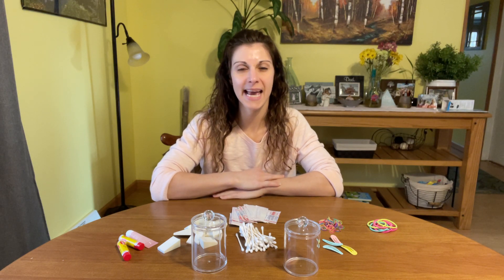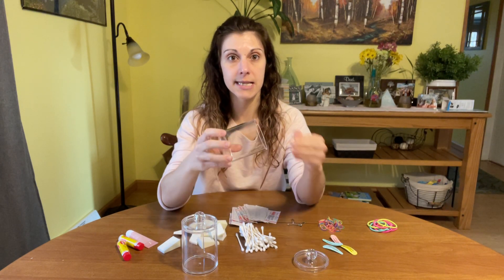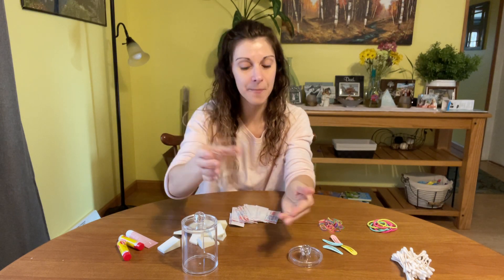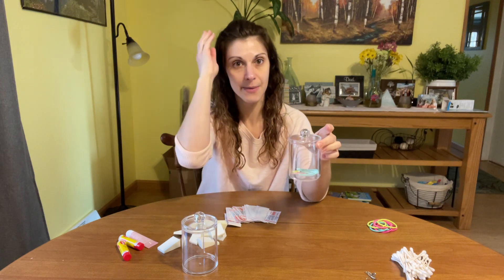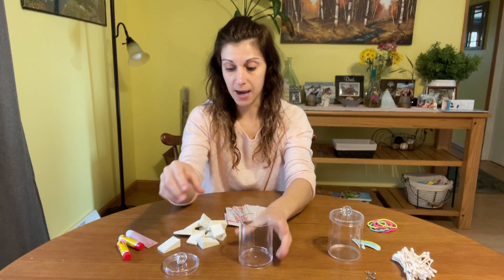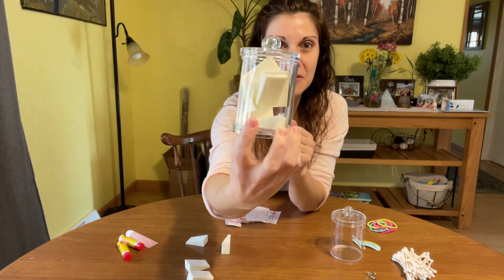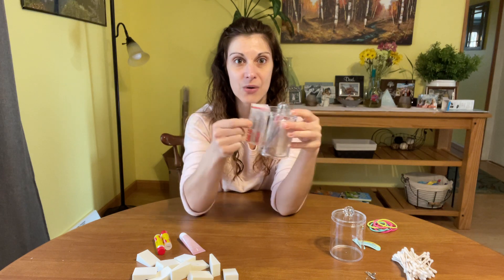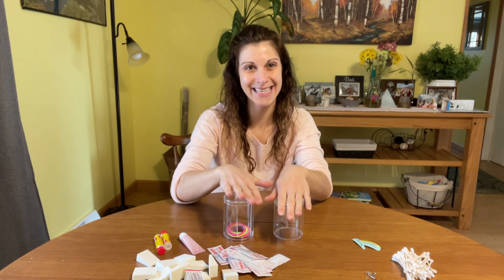Review of 2 Pack Small Disposable Paper Cup Dispenser, Cotton Swab Holder for Cotton Ball